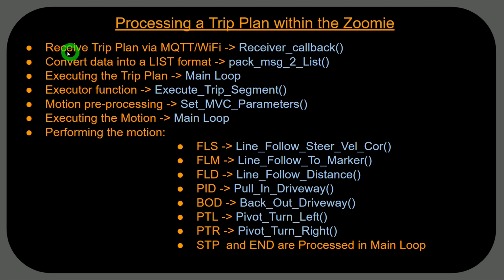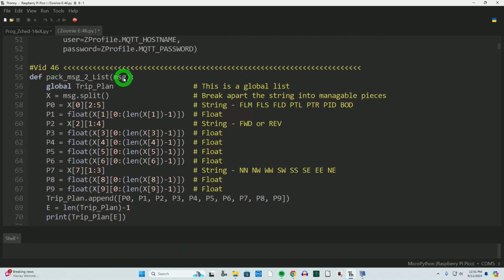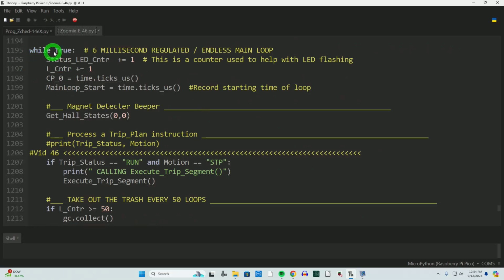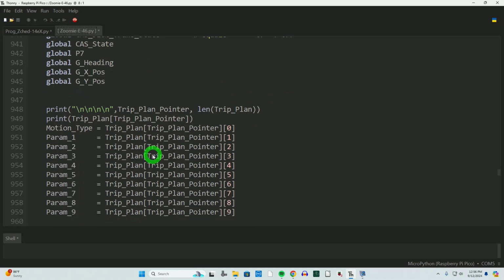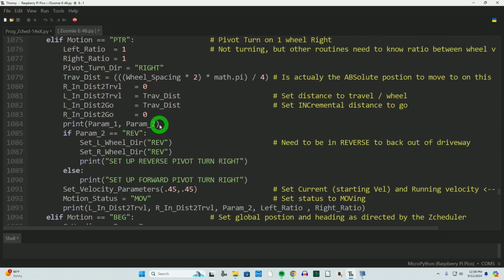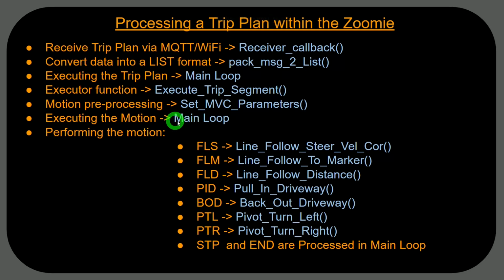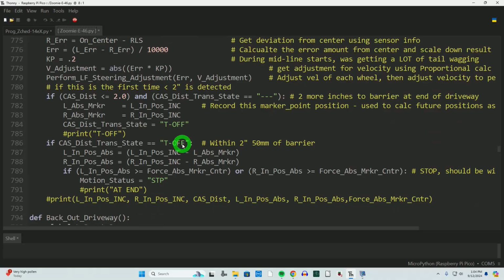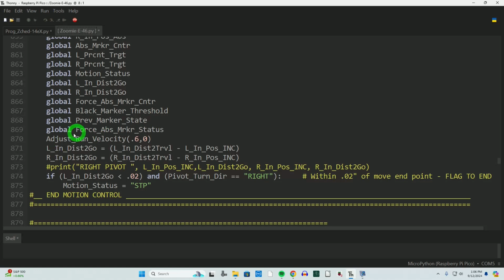046 Zoomie Side Trip Plan (Robot Driving Instructions)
See how the Zoomie (robot) interprets the Trip Plan (driving instructions) and executes them.  Follow along to see how the Trip Plan is received into the Zoomie via WiFi/MQTT and then processed for execution.

YOU CAN DOWNLOAD THE SOURCE CODE FOR THIS EPISODE

 [*] Autonomous Robotics
 [*] Rotary encoders
 [*] Odometry
 [*] Line following
 [*] Localization
 [*] Robotic cars
 [*] Dead Reckoning